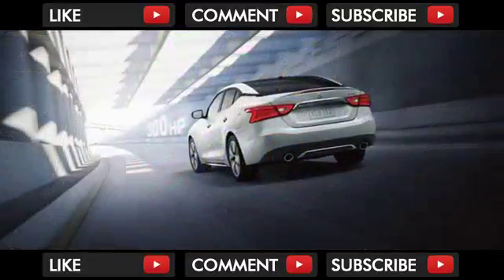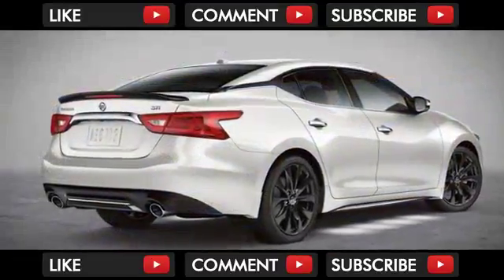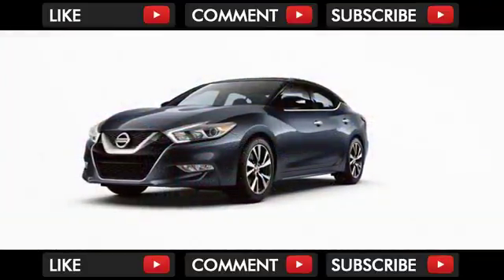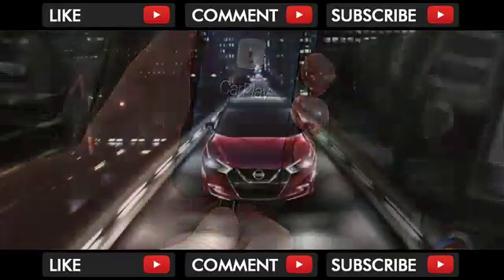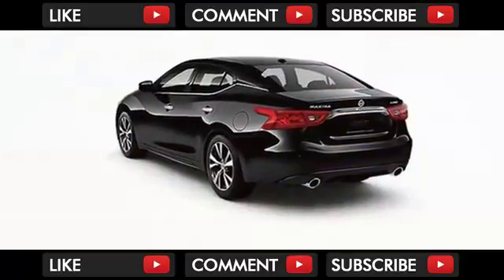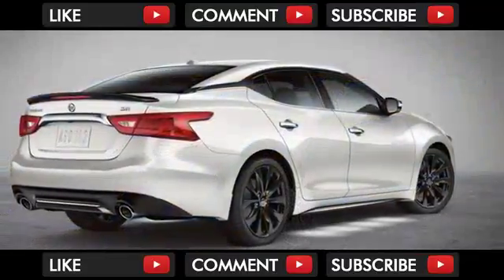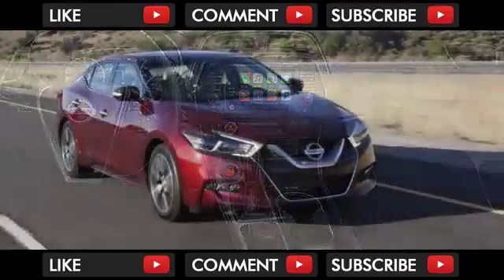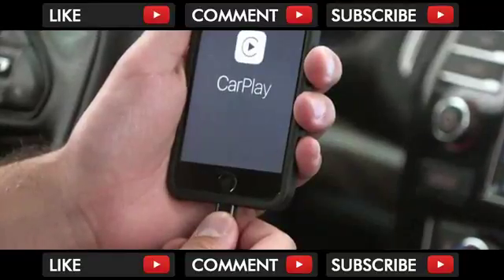AMAZING !! The 2018 Nissan Maxima Traditional Full Size Cars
The 2018 Nissan Maxima Traditional Full Size Cars

The 2018 Nissan Maxima is a large sports sedan with a roomy interior, but its definition of performance is more about racy styling than it is about corner ca... . Video Title The 2018 Nissan Maxima Traditional Full Size Cars REVIEW .